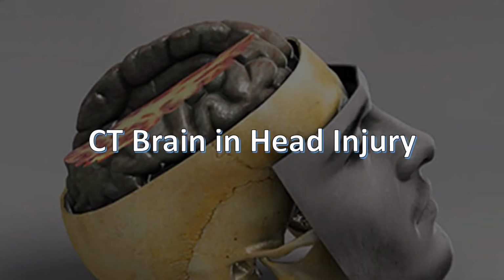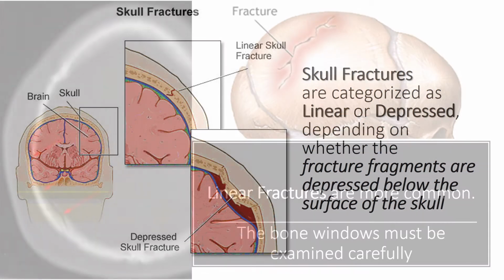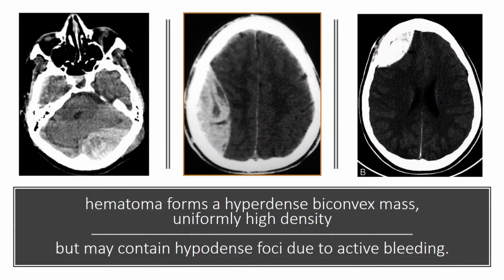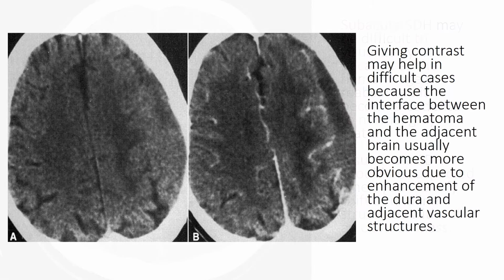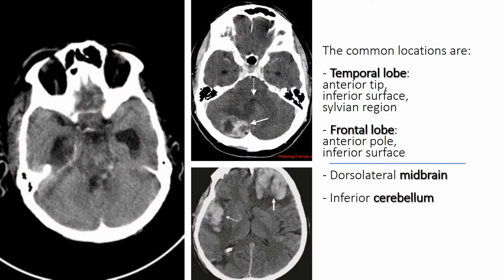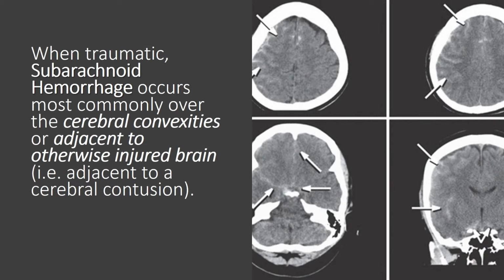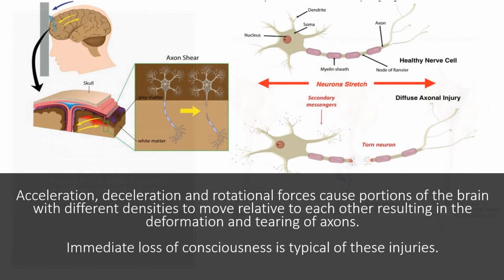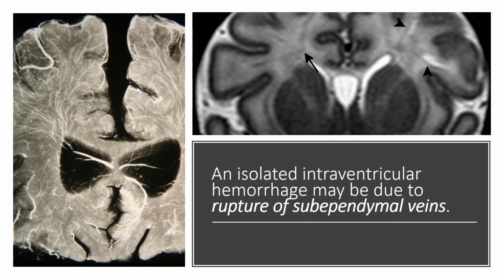CT Brain in Head Injury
Head CT is done to assess the nature and severity of injury and determine appropriate treatment. Computed axial tomography was first used at the Atkinson Morley Hospital in London in 1972.  CT scans rapidly became the mainstay of the diagnosis of structural brain disease until the advent of magnetic resonance imaging during the late 1980s.
CT is superior to MRI in the assessment of head injury.
CT scans have a relatively high radiation dose so should be avoided in pregnancy.
Claustrophobia is less of a problem compared with MRI.